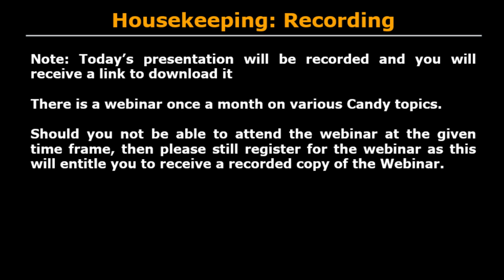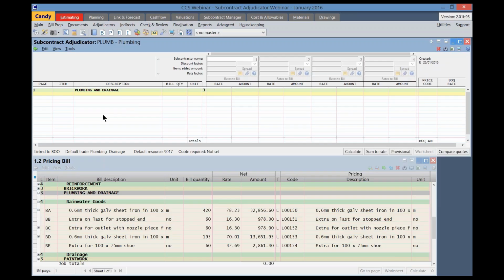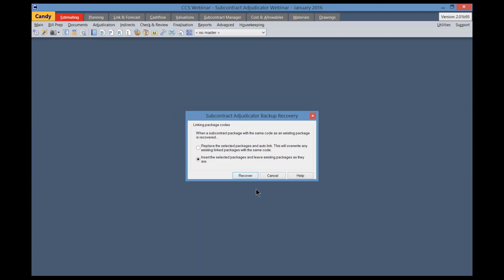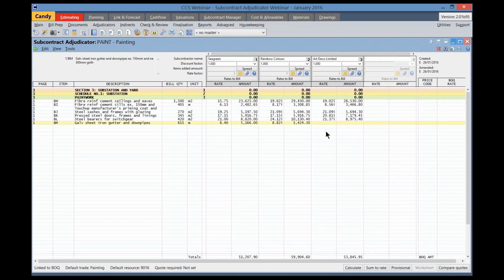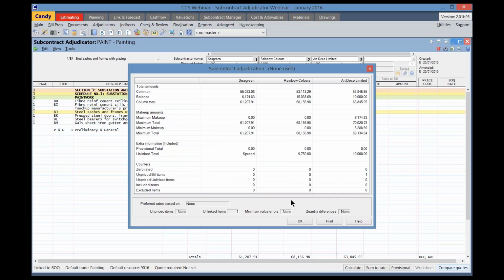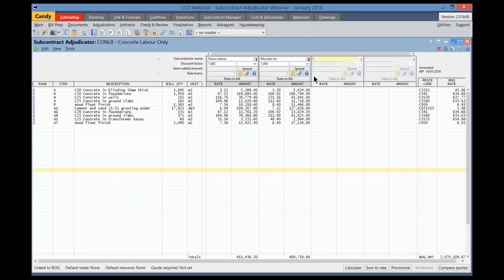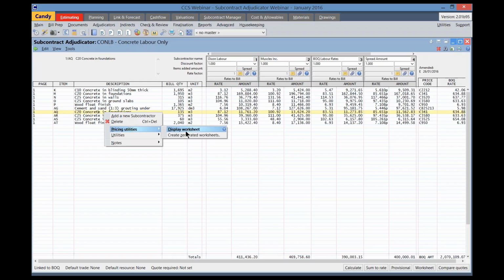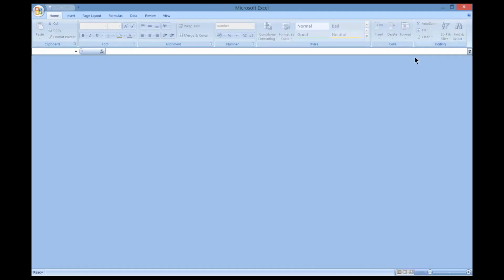Subcontract Adjudicator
The Subcontract Adjudicator webinar includes the following topics:
• Accessing Subcontract Adjudicator
• Subcontract Adjudication Manager
• Creating the Subcontract Bill
• Linking & Unlinking Packages
• Acquiring & Entering the Subcontract Quote
• Column Utilities
• Adjudication - Comparing the Quotes
• Sending Rates to the Pricing Bill
• Other Tools & Utilities
• Reports